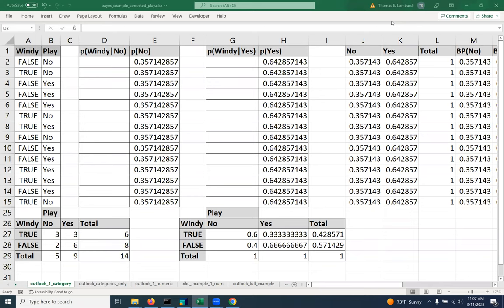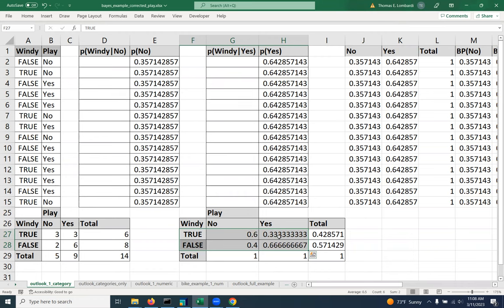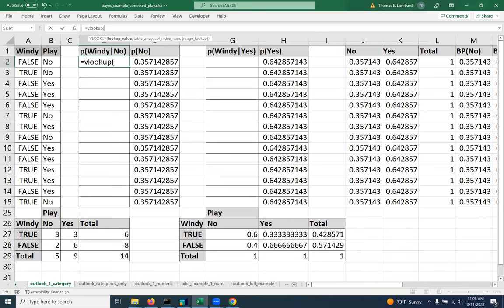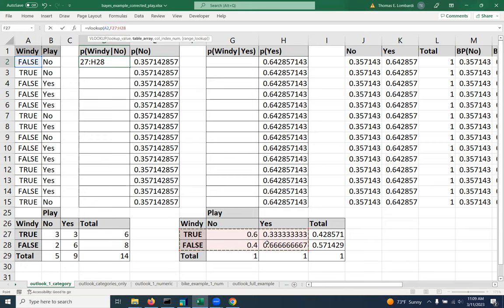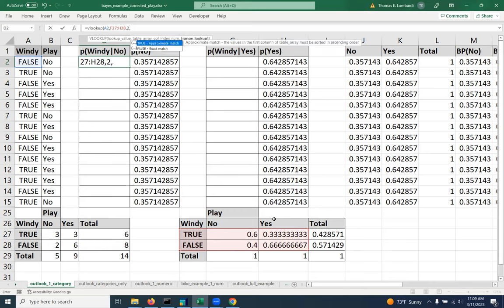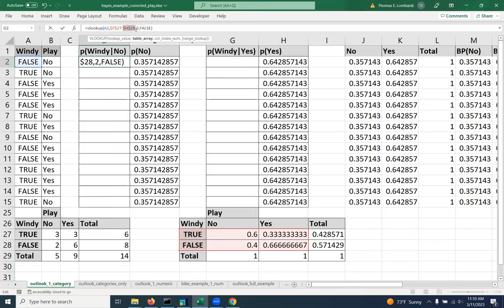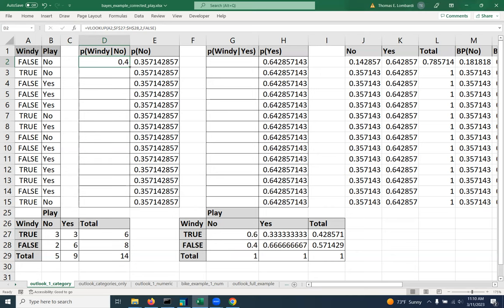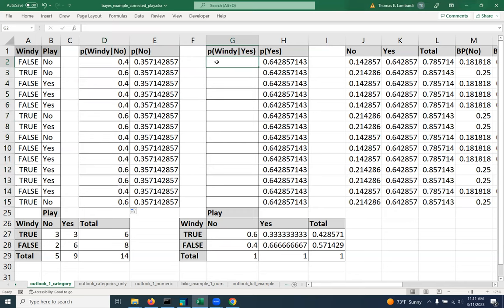vlookup() function in Excel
This video briefly explains how to use vlookup() to find values in a table in Excel.